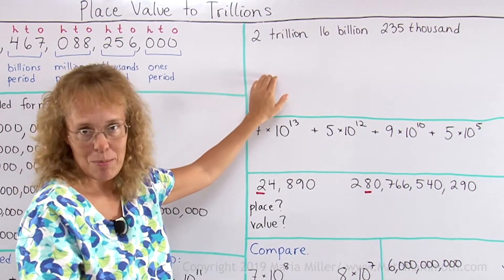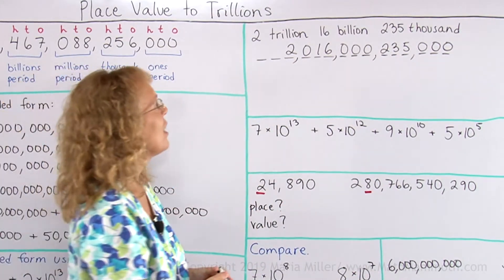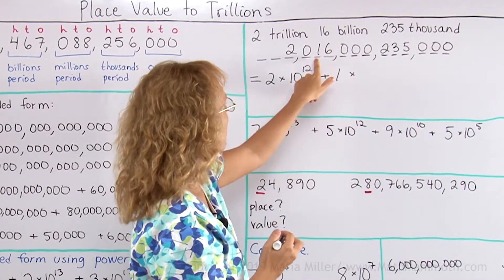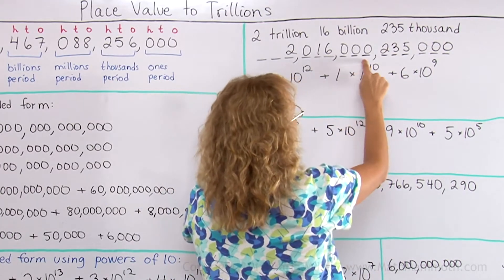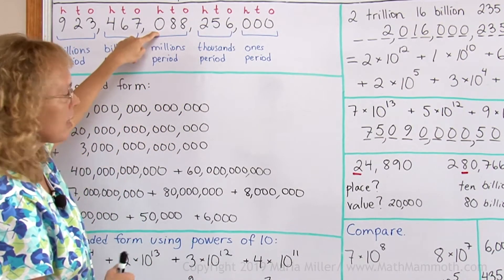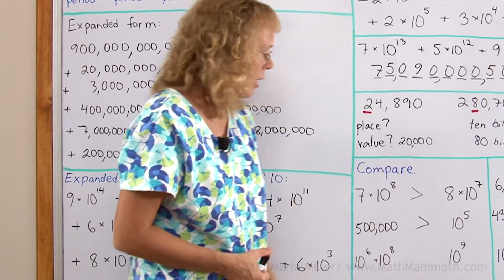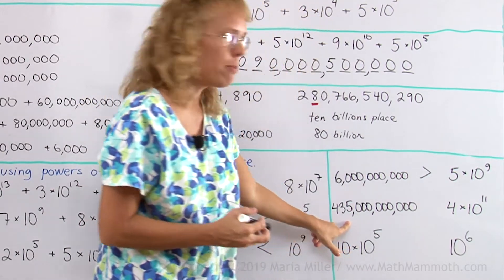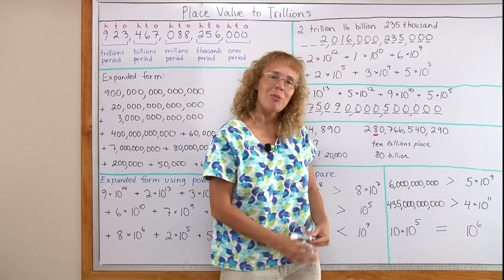Expanded form (large numbers) and some comparisons (6th grade math)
In this second part of the lesson on place value up to trillions, we look at the writing a large number in expanded form, and do some comparisons between large numbers.